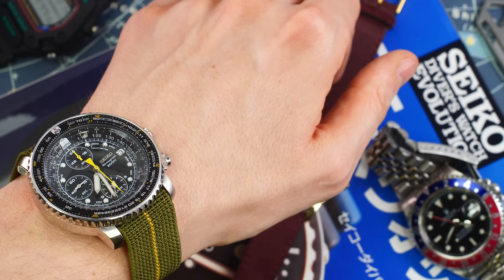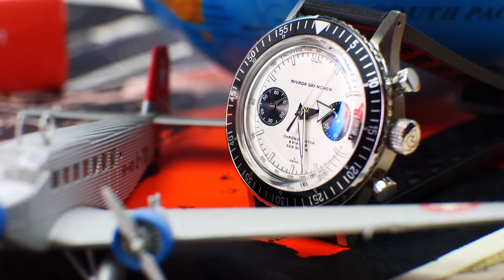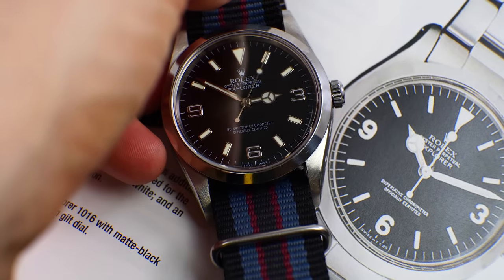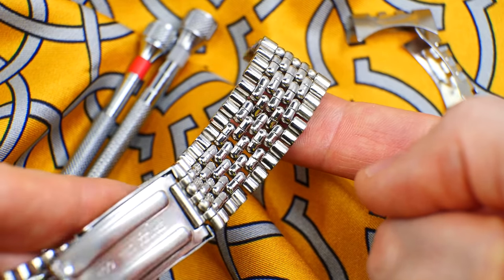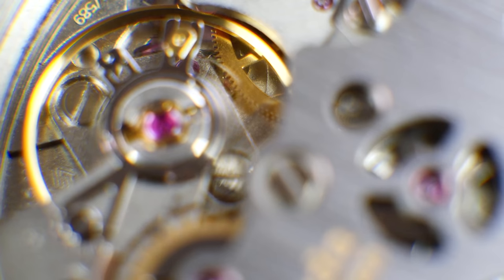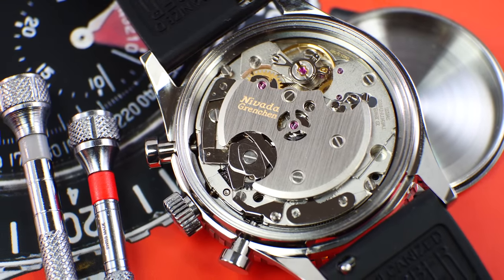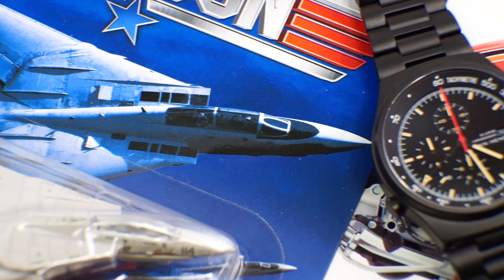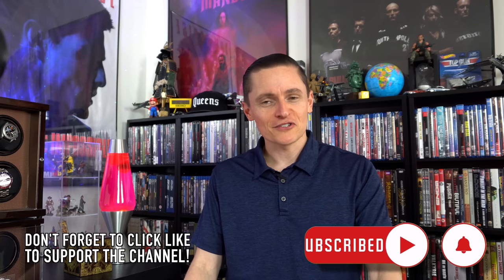Don't Own A Watch Without Watching This! Before It's Too Late, 9 Signs Your Watch Needs Service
Today's video is essential viewing for every watch owner, no matter if you are just getting into the hobby or you're a seasoned collector. Following a recent repair on my Tudor Submariner (after noticing some alarming rust on the dial) I was inspired to share my list of 9 fundamental signs your watch needs servicing before it's too late. We'll take a look at the most common reasons why a watch stops functioning correctly, including tell-tale signs that it needs some professional attention. I also share helpful advice on how not to get overcharged when sending your watch for service or repairs, along with tips for how often a watch should be serviced in its lifetime, gathered from years of experience and watch collecting. Whether your watch is digital, quartz, automatic, or manual wind, this is a must-see video for every watch enthusiast.

Check out The Urban Gentry Amazon shop for items featured in my videos.

Thank you to Moyer Fine Jewelers for servicing the Tudor Submariner featured in this video: